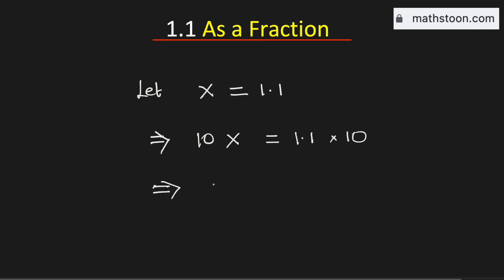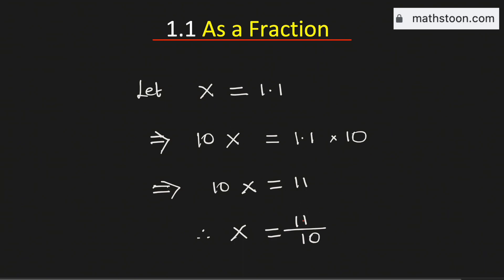1.1 as a fraction (simplest form)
Topic: Decimal to fraction conversion.

Query: Write 1.1 as a fraction in simplest form. That is, convert 1.1 to a fraction.

Answer: 1.1 as a fraction in simplest form is equal to 11/10.

We post videos daily on youtube